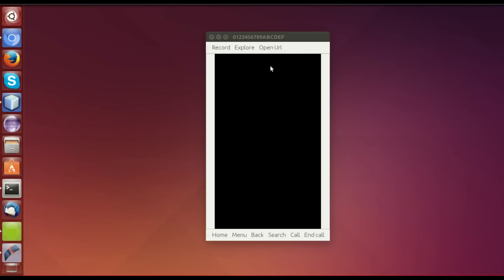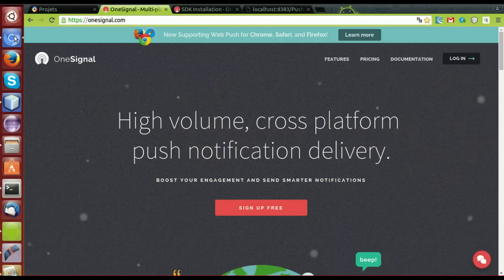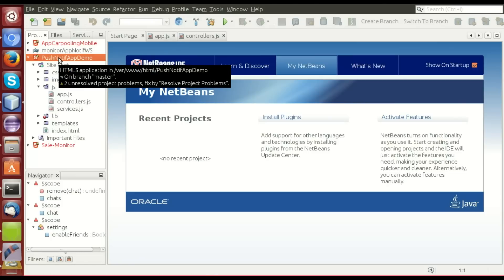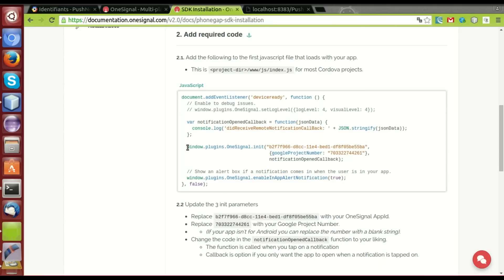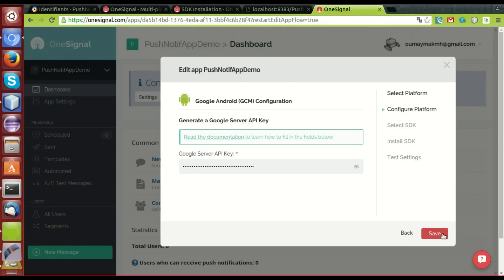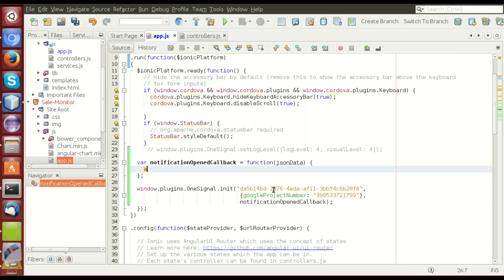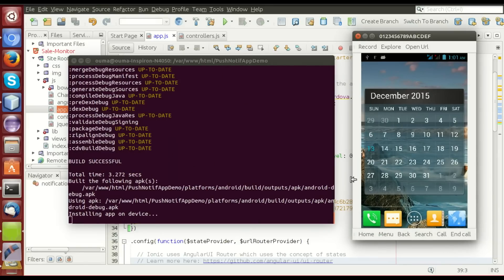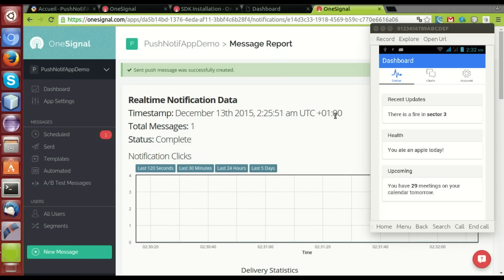Push Notification in Cordova App (Part1)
In this tutorial I will show you how to include push notification service in your cordova app for Android platform with OneSignal plugin. This first part is concerned for sending push notification with the OneSignal dashboard.
Enjoy coding !